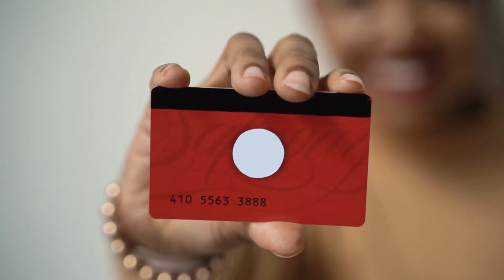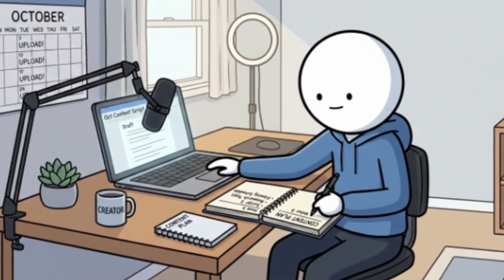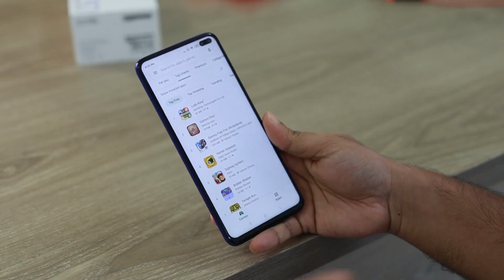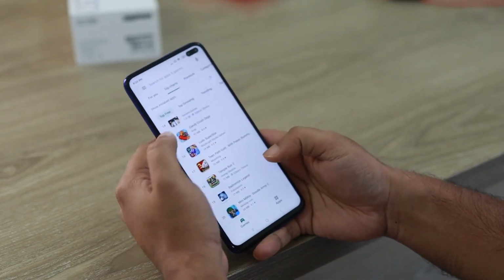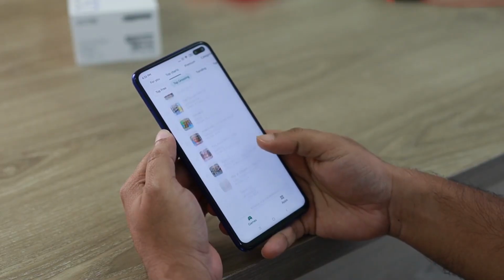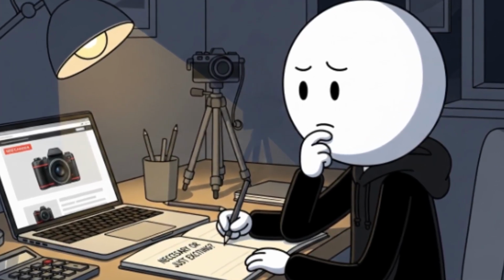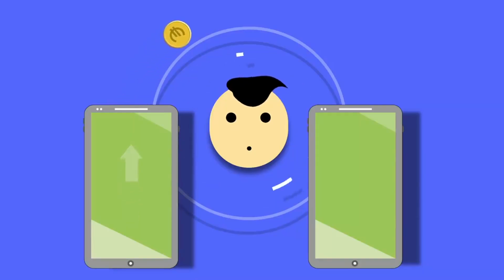Cash App vs Zelle 2026 Which Is Better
nan